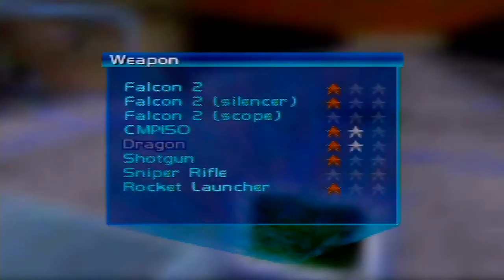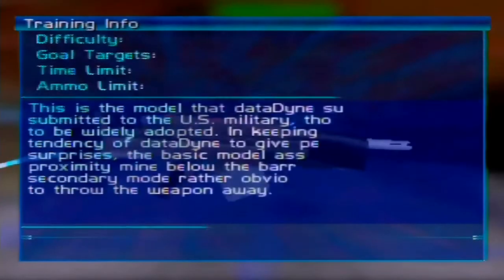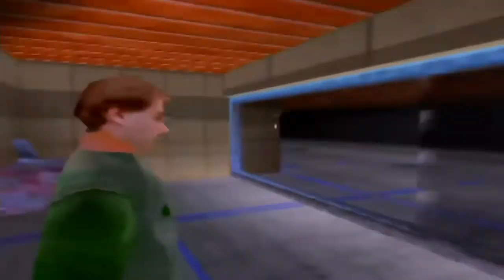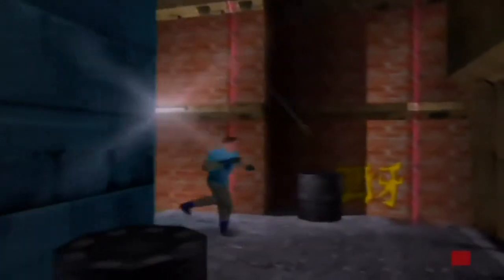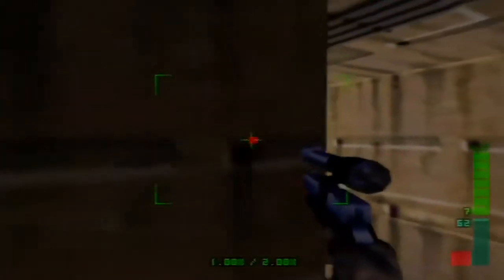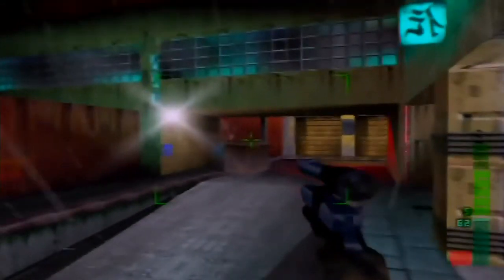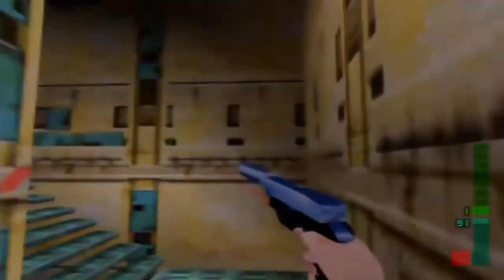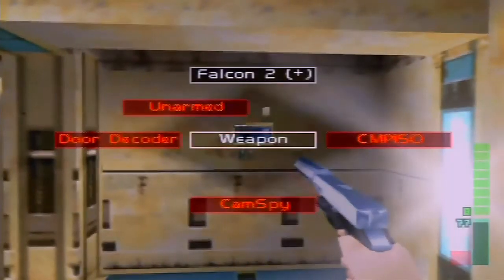Perfect Dark - PART 5 - SHAKING UP CHICAGO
Everywhere we go, explosions and awesomeness follow.

And don't forget to hit me up on Tweeeter!